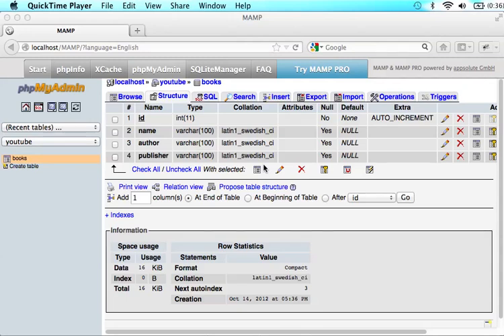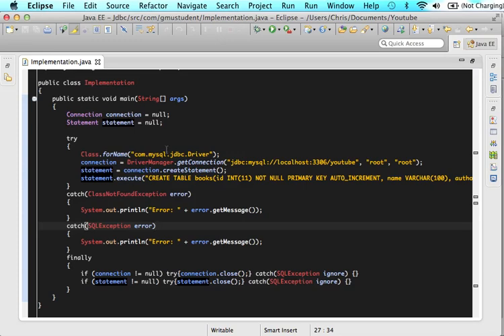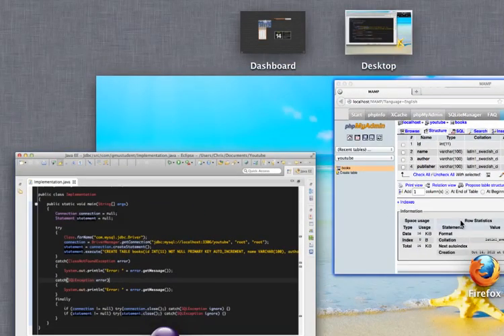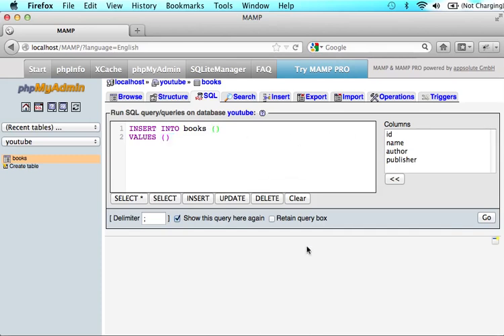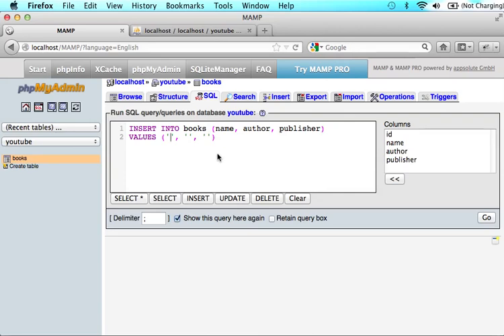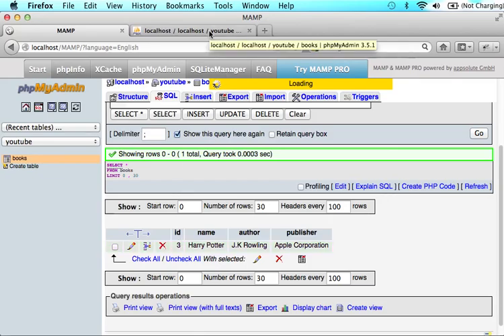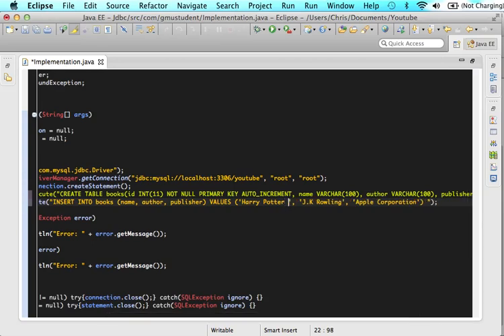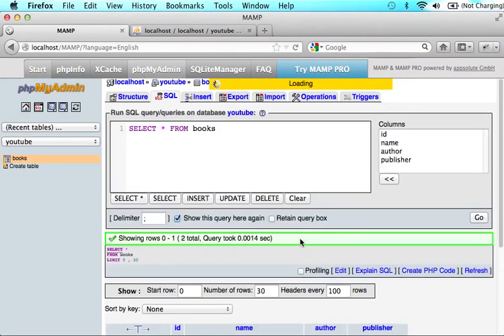JDBC Tutorial - P6 - SQL Insert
- In part six of this tutorial we will learn how to utilize the insert command within MySQL and within Java.